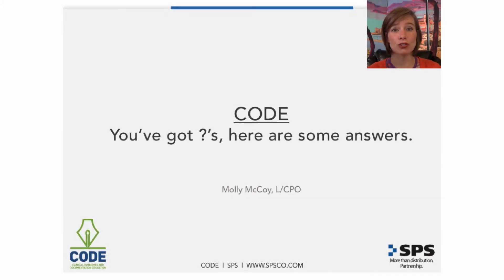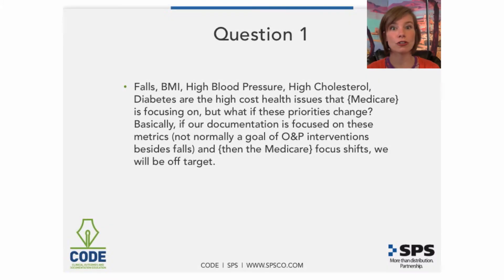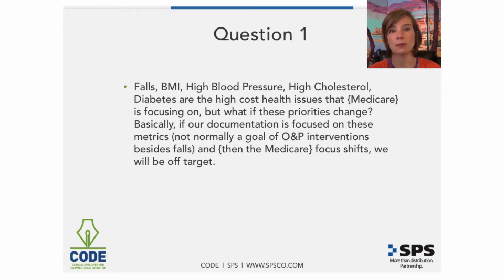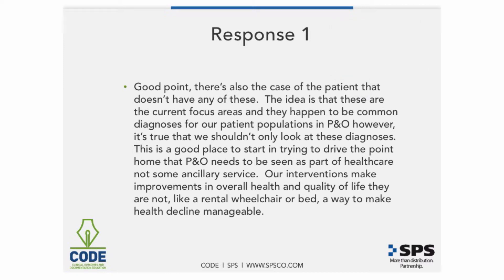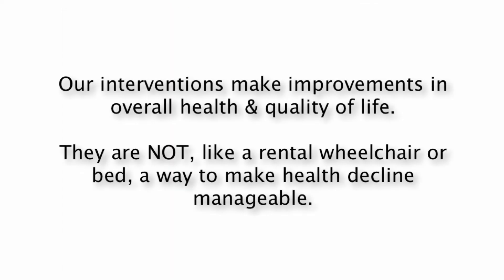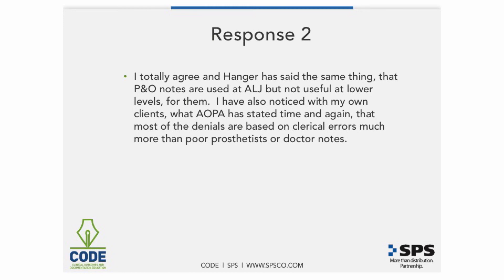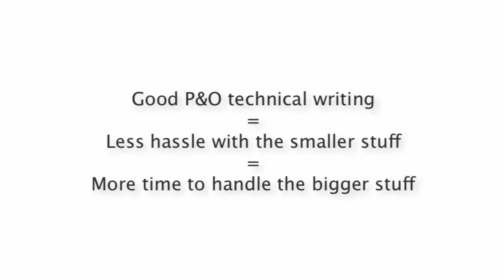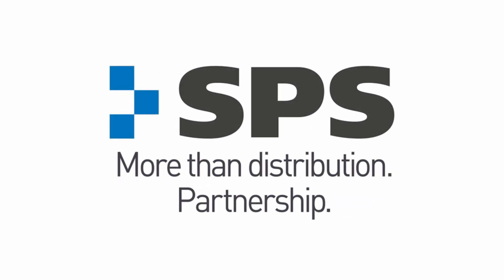CODE short video 6 Q&A 1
Documentation, technical writing, and billing information for Prosthetics and Orthotics practitioners from the Clinical Outcomes and Documentation Education (CODE) program through SPS